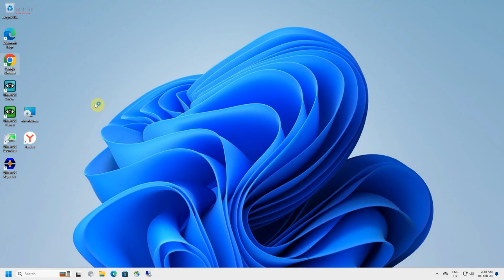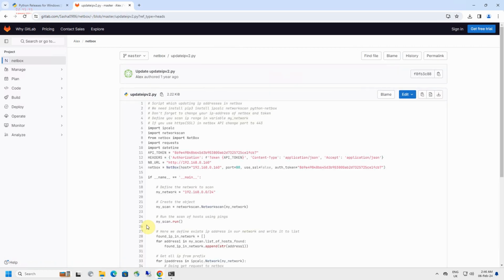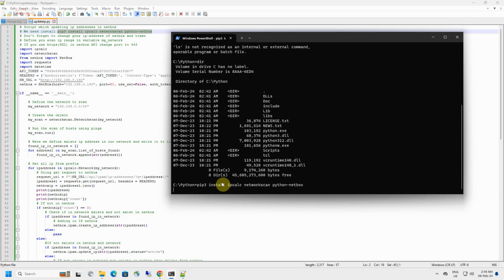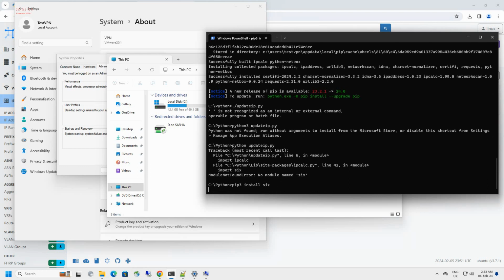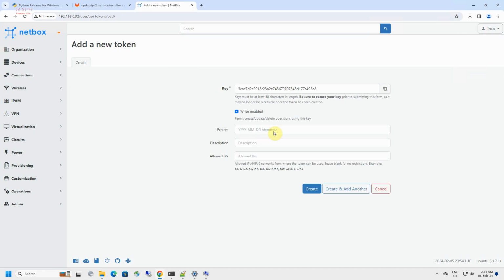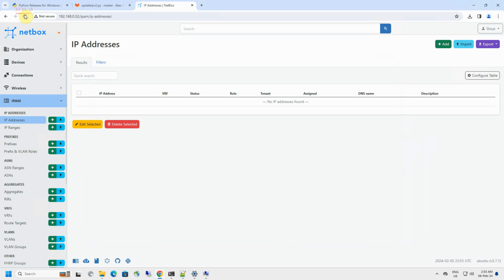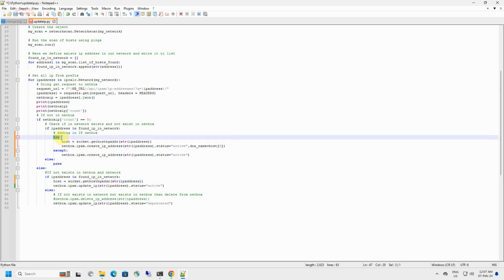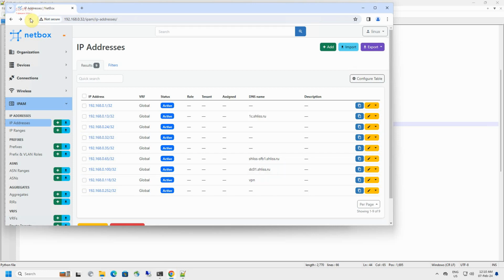Adding a DNS Name for IP in Netbox using Python - Step-by-Step Guide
In this video, I am answering questions from users in the comments.